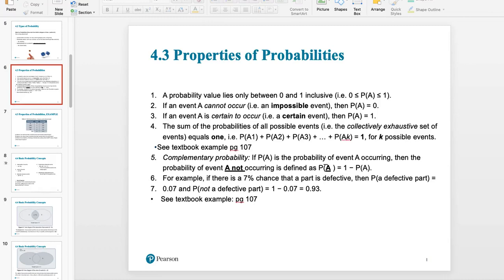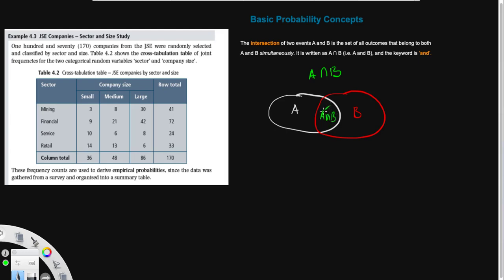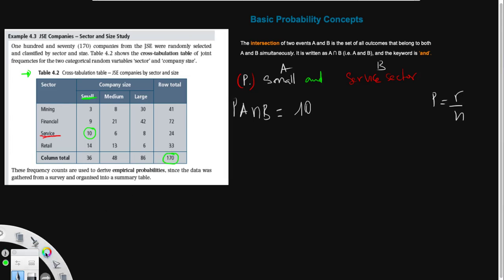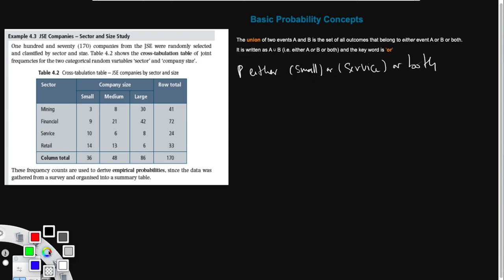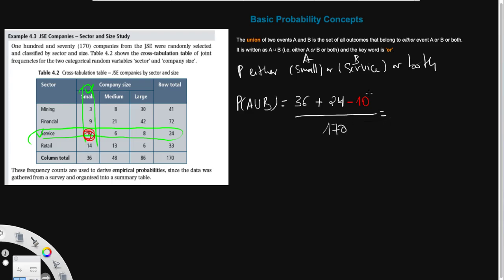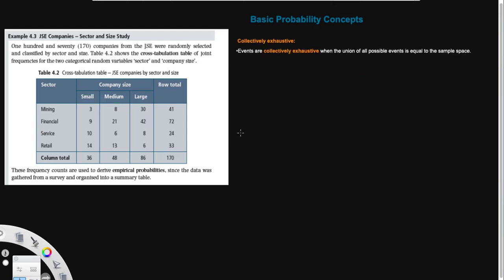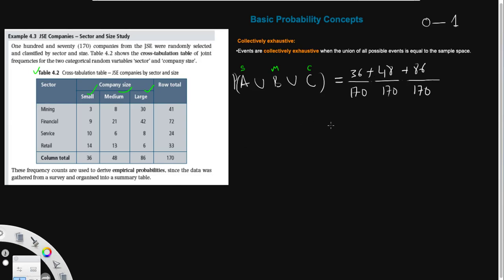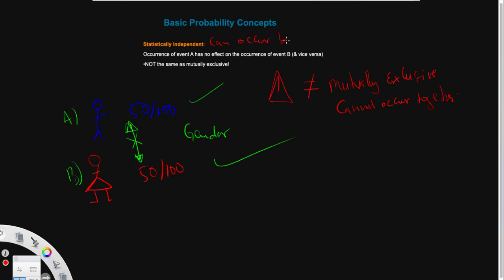Basic Probability Principles